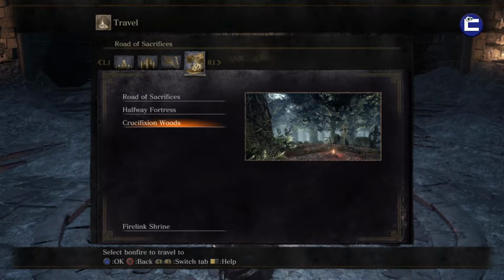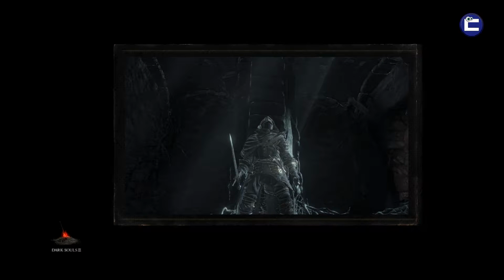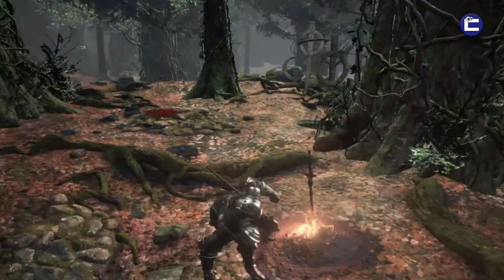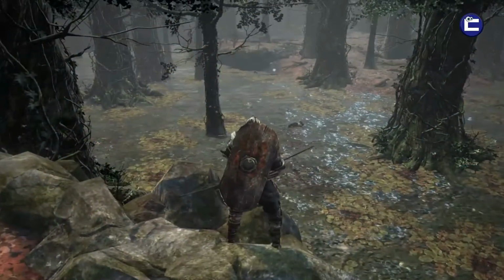DARK SOULS 3 | FALLEN KNIGHT ARMOR LOCATION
In this video I show you where you can find this awesome armor set.